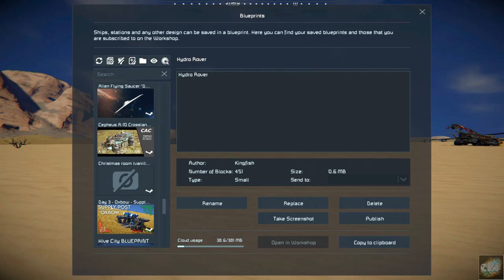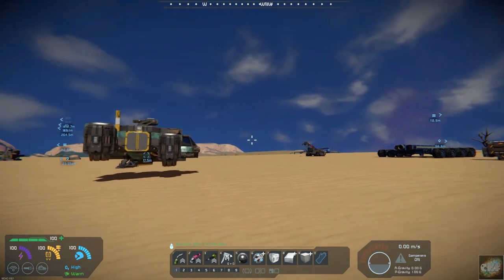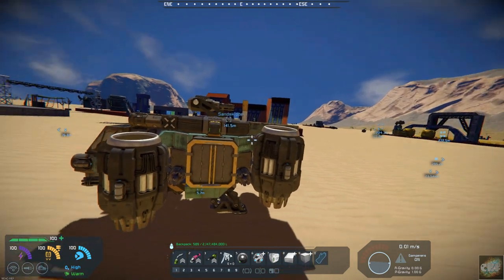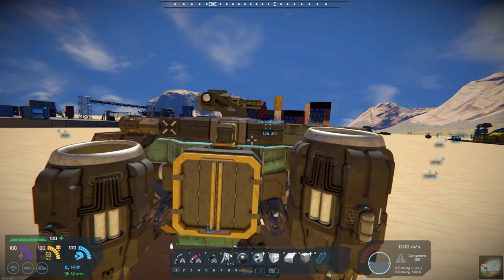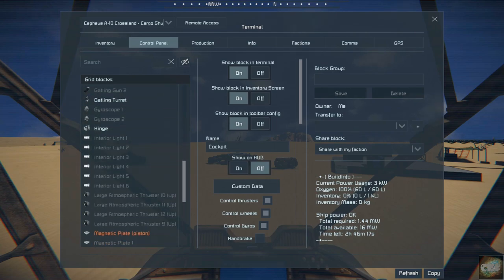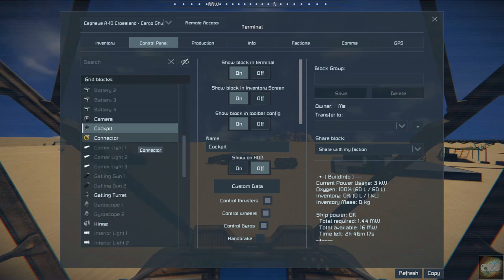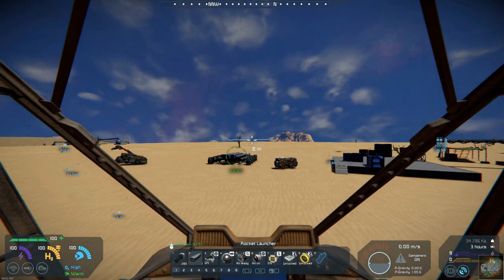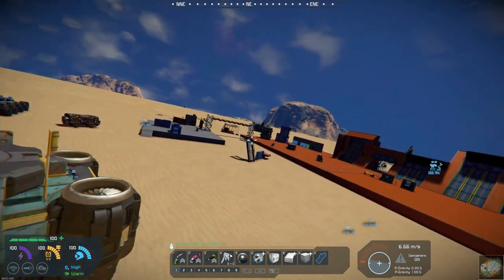Space Engineers – Mod Wednesday – Cepheus A-10 Crossland – Cargo Shuttle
This week’s mod is a blueprint for the Cepheus A-10 Crossland – Cargo Shuttle by Major Jon.  This is a nice early survival starting craft or respawn pod.  It is pure vanilla, no scripts or DLC needed and is small block.    I recommend this mod.

Cepheus A-10 Crossland – Cargo Shuttle can be found here in Major Jon’s Steam Workshop: